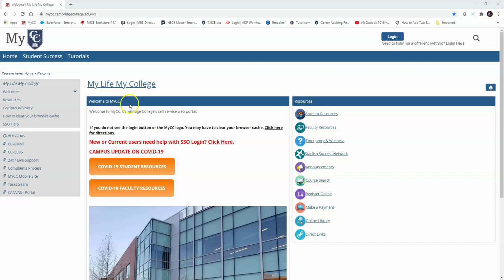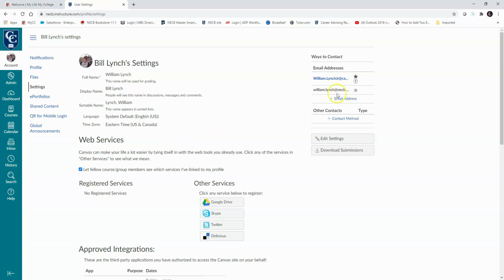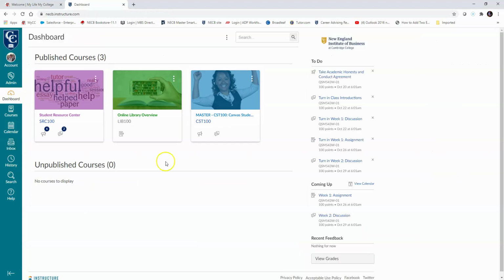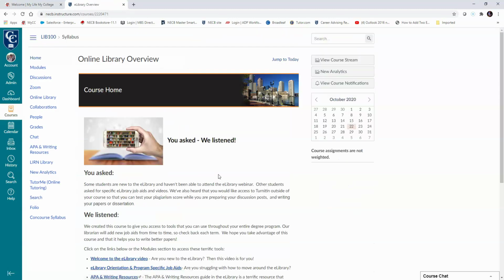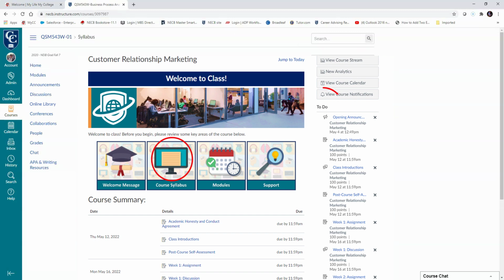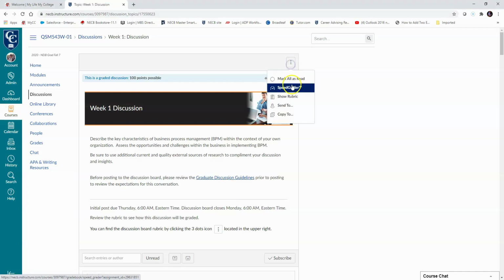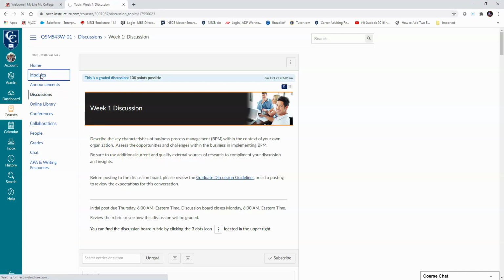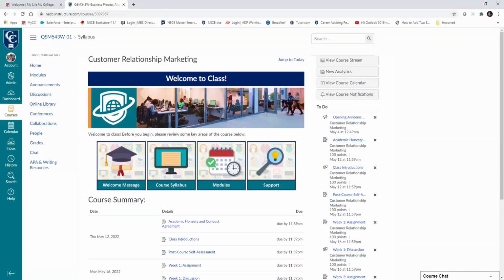Canvas Walk-through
Canvas Walk-through 2022
CCG